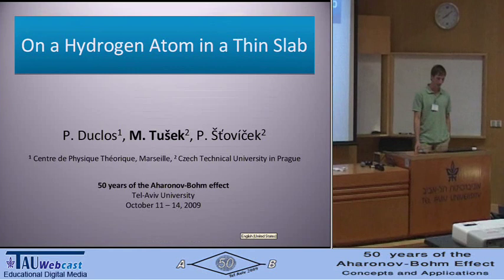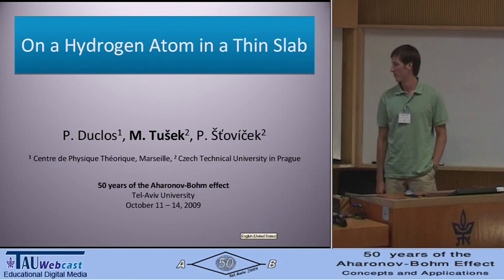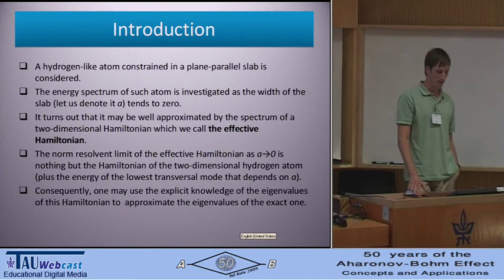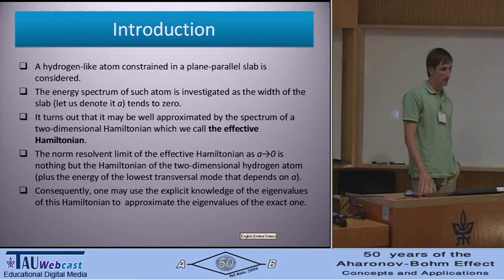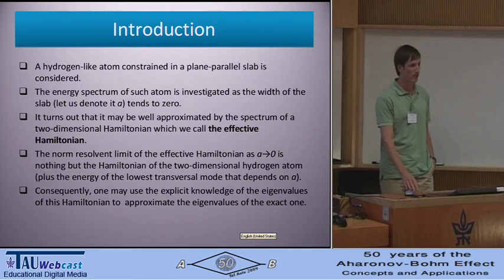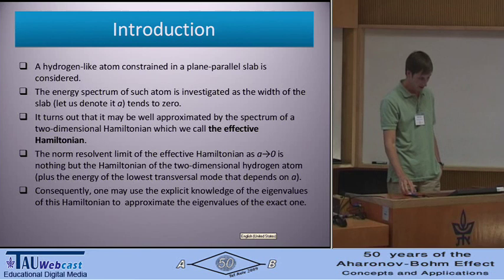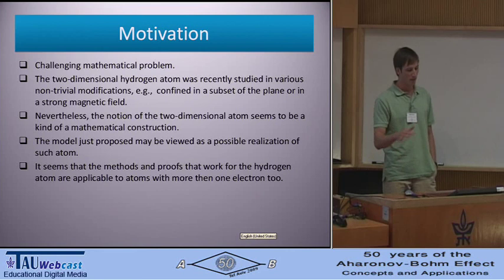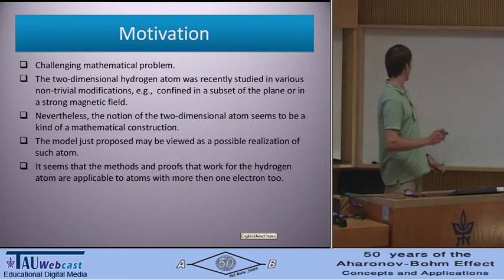Poster - On a hydrogen atom in a thin slab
Matej Tusek

50 Years of the Aharonov-Bohm Effect: Concepts and Applications